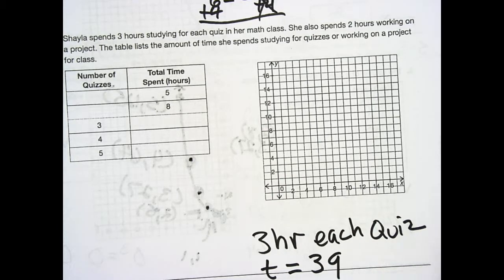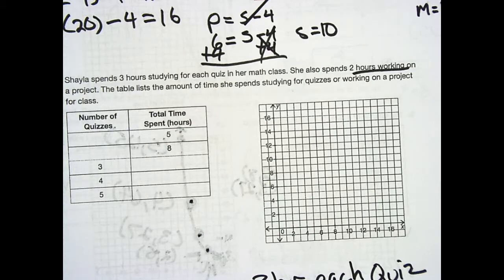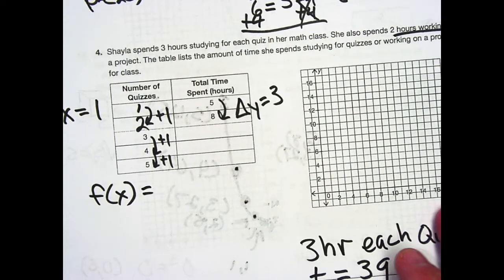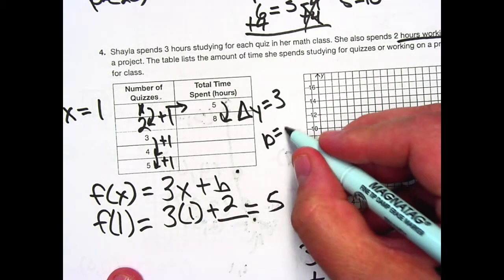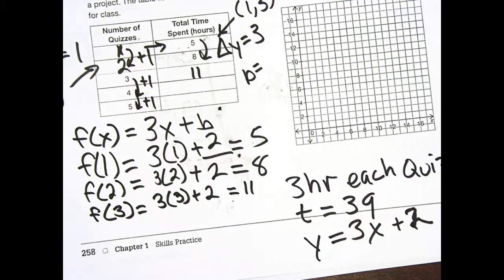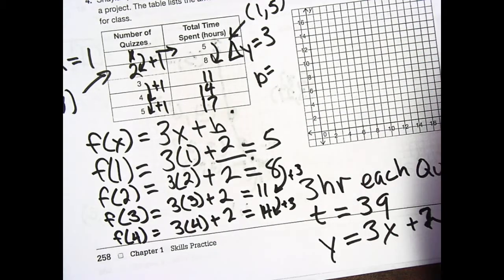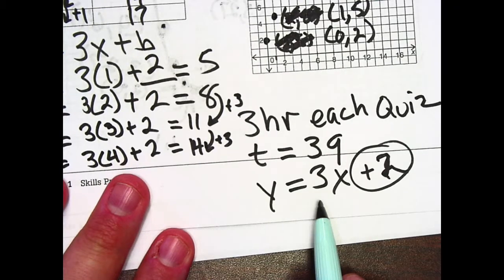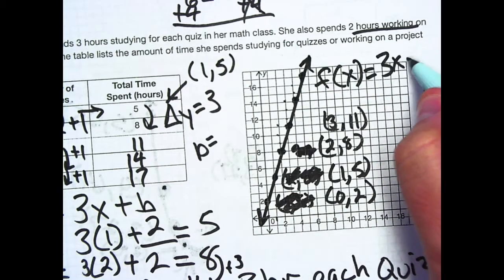Algebra II 1.4 Using Patterns to Generate Algebraic Expressions Problem 4